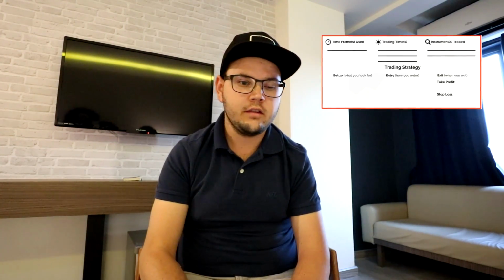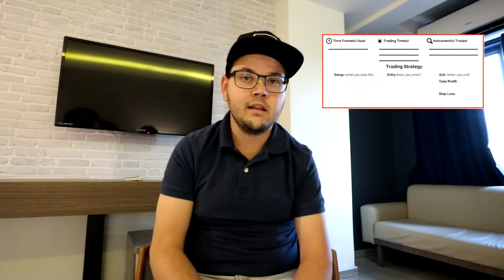Trading Plan For Beginners (Template Included!)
In this Forex trading vlog, I explain how you can create your Forex or stocks trading plan as a beginner trader. Vlog #446

The camera I use (Canon EOS M6)